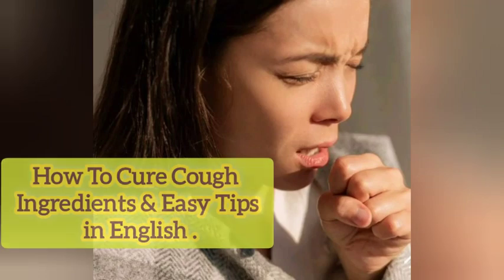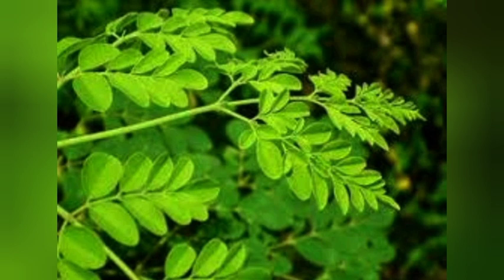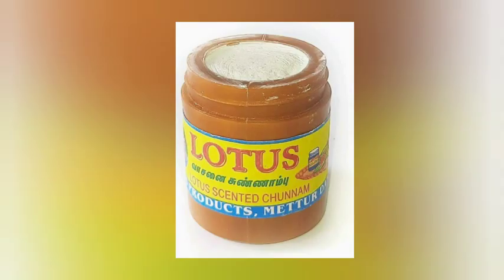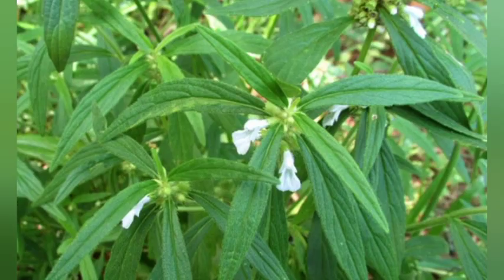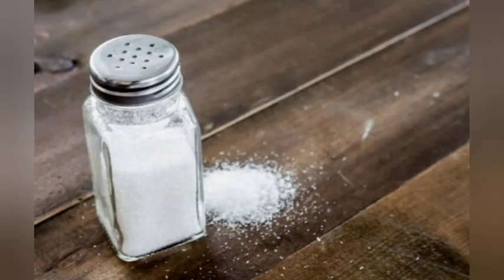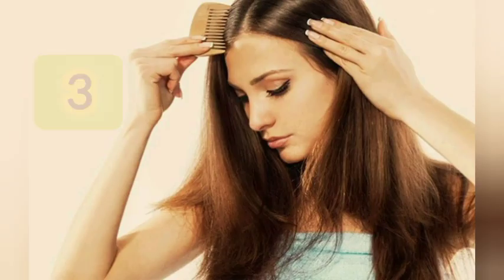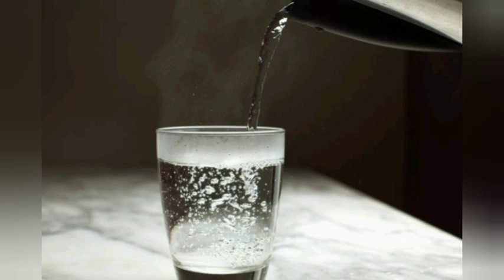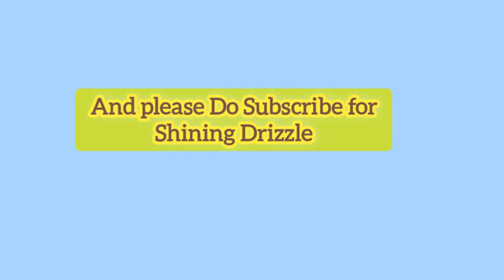How to cure Caugh# 5 Simple & Easy Home remedies Tips # in english from Shining Drizzle#